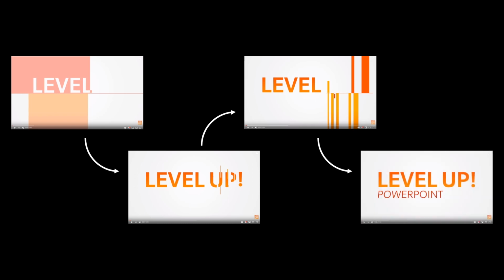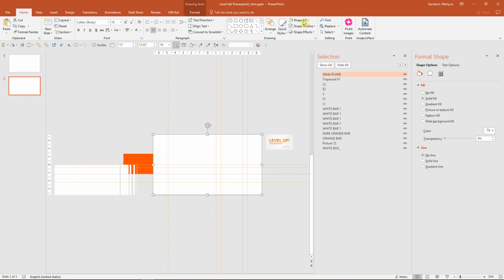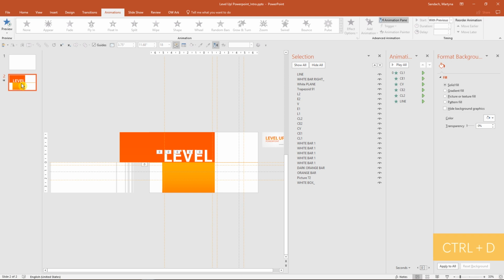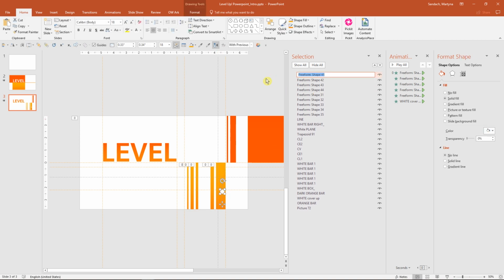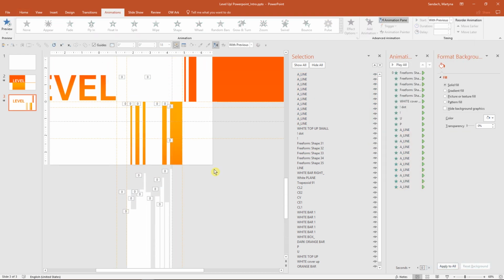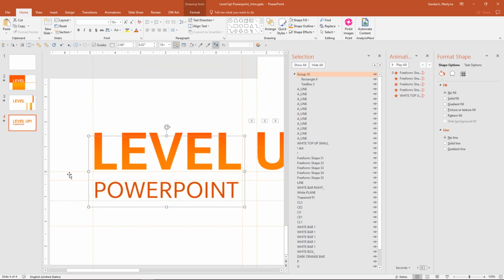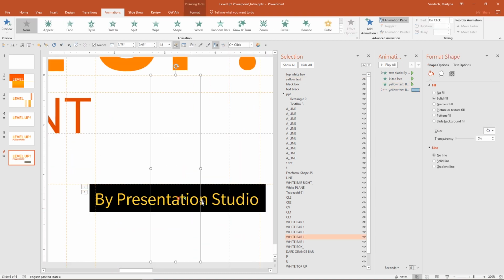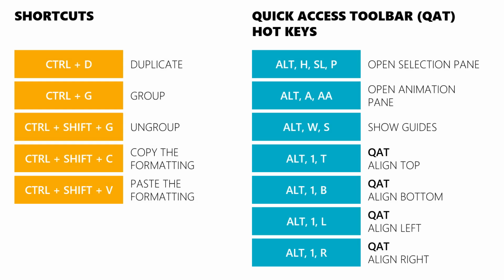Morph, animation and 3D! Intro animation in PowerPoint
INTRO ANIMATION WITH 3D EFFECTS AND MORPH!

We are very excited to present you the whole process of creating Level Up! Intro Animation in PowerPoint! From After Effects to PowerPoint! We explain what animations, transitions can be used to create more complex motions and achieve great results. Everything step by step from the scratch. Hope you enjoy it!

You can find assets that we used during recording this video on our DropBox.

It is a first video recorded in this style, when we show the whole creating process and all steps. Please let us know if you would like to see more videos like this.

*In this video we used morph transition that is available in Office 365 and the newest version of PPT.